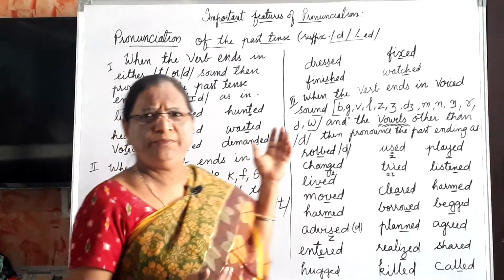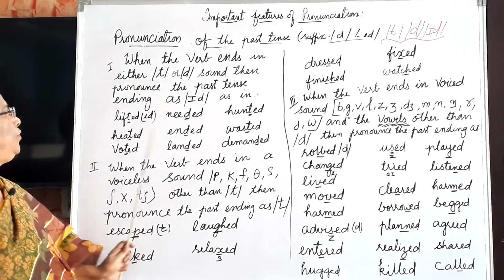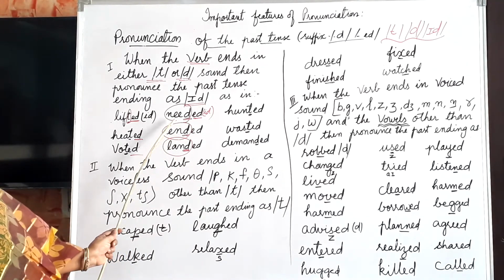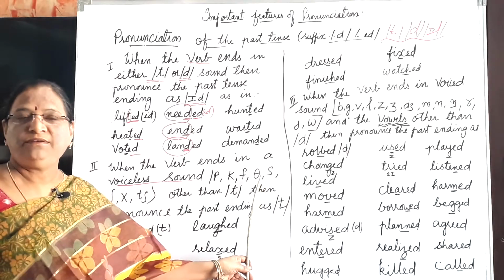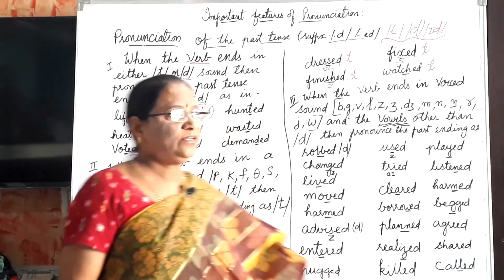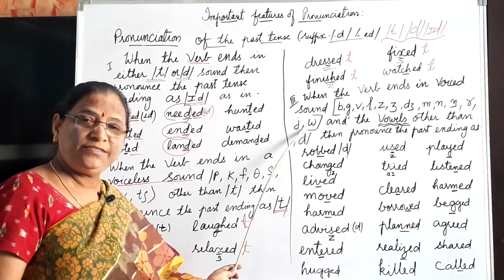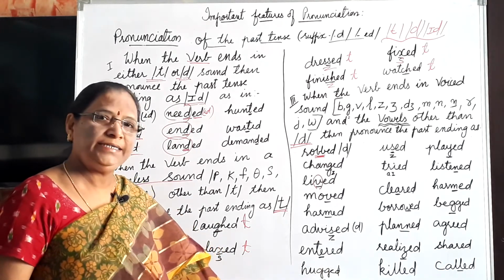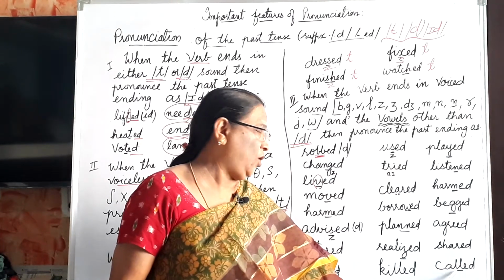How to pronounce past tense -( ed) English with Jyothichiliveri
Hai everyone